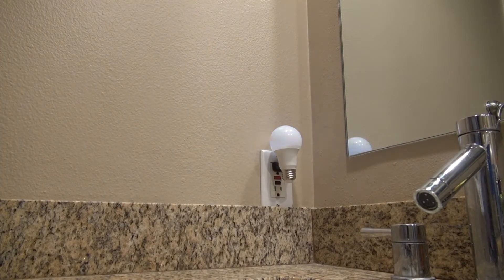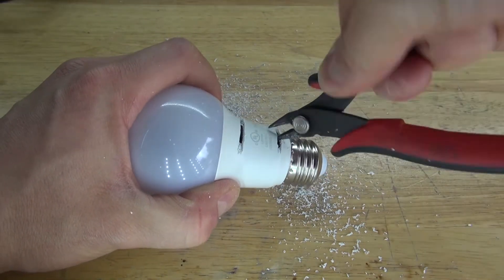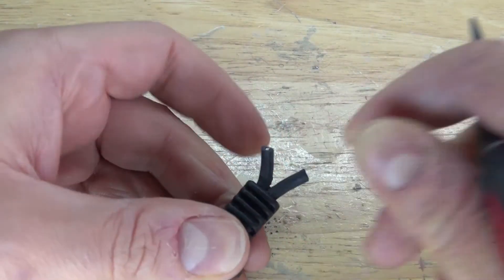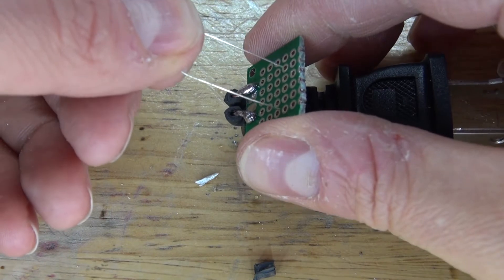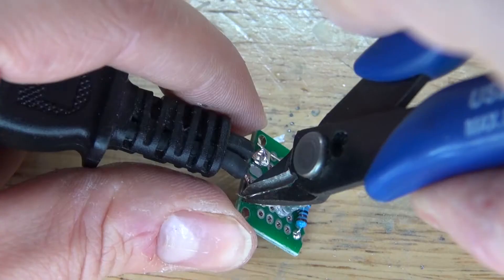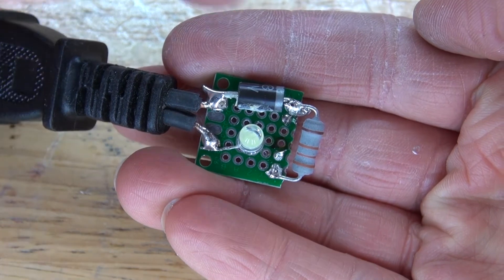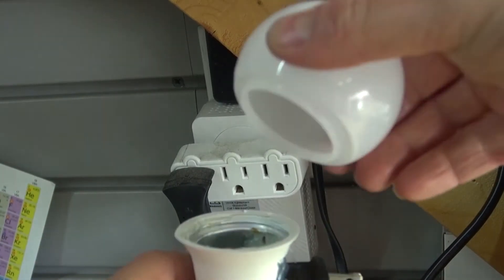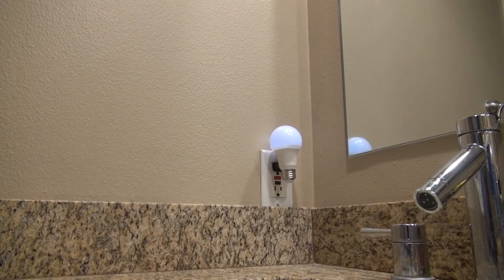How To Make A Simple Night Light From A Broken LED Light Bulb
A very good way to reuse an old led light bulb.

The items you will need:

1.8k ohm resistor
Diode
Led
Perfboard
Electrical plug
Broken led bulb for housing